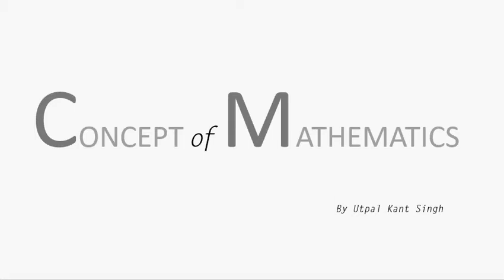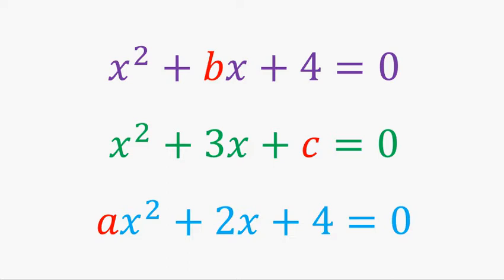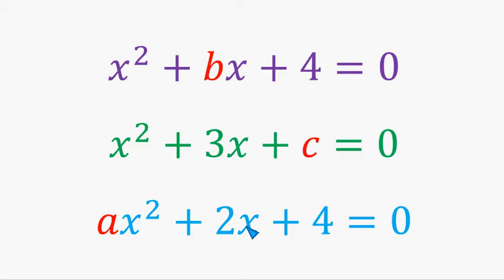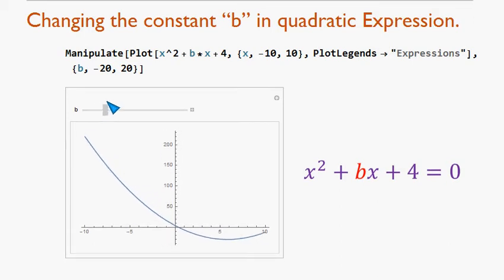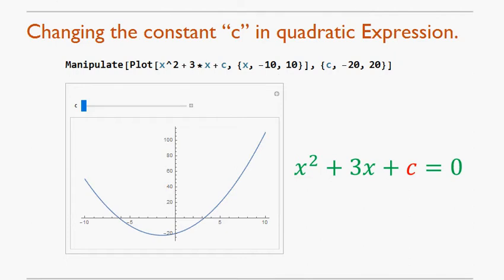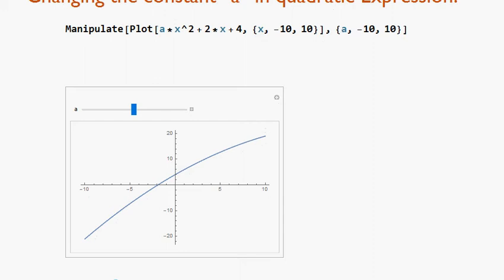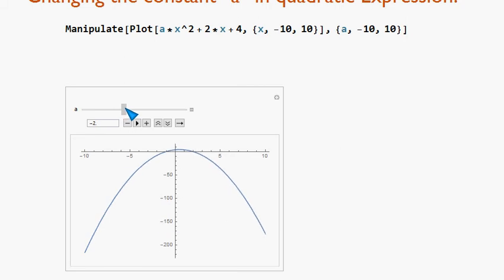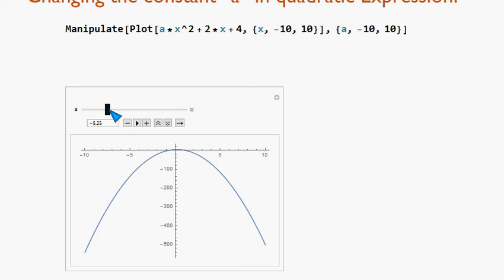🔍 How a, b, and c Shape Quadratic Graphs – Must Watch!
📢 In this video, I will guide you through the effect of the coefficients a, b, and c in a quadratic function. We will explore how changing these coefficients in the quadratic equation ax squared plus bx plus c equals 0, where a, b, and c are real numbers, affects the graph.

📚 You will learn:
1. The impact of changing b while keeping a and c constant.
2. How adjusting c affects the graph's vertical movement.
3. The influence of a on the direction of the parabola, and what happens when a equals 0.

▶️ Key Highlights:
- We will use three specific quadratic equations to visualize these effects.
- Graphs will be generated with sliders to see real-time changes in the shape of the parabola.
- Observations include how the vertex moves and how the parabola opens upward or downward based on the value of a.

⏩ Chapters:
- Introduction to Quadratic Equations
- Exploring the Effect of b
- Analyzing the Influence of c
- Understanding the Role of a